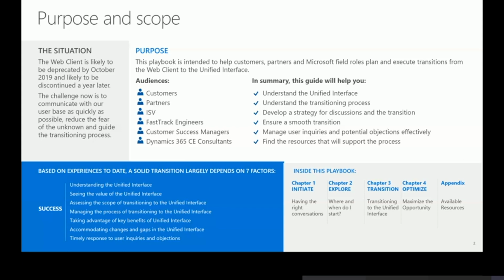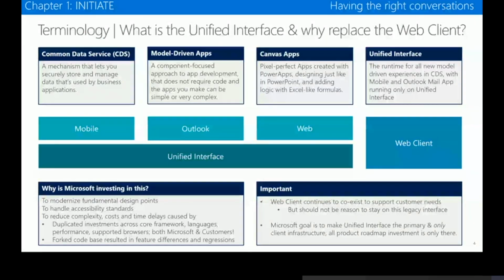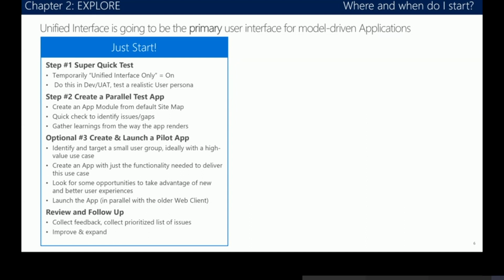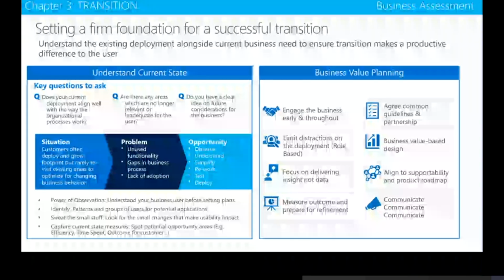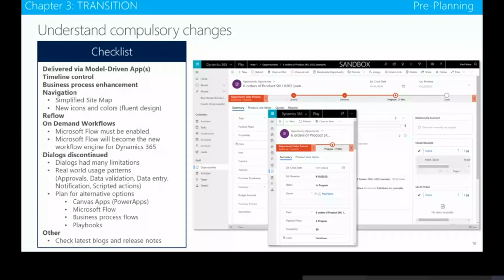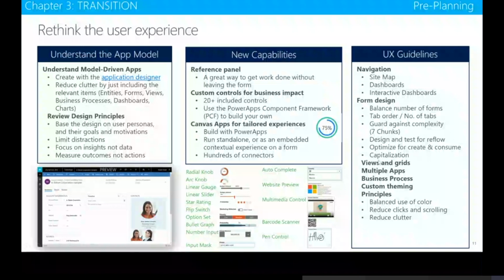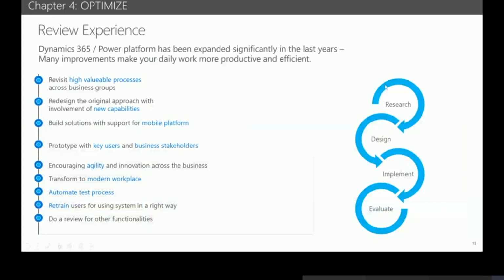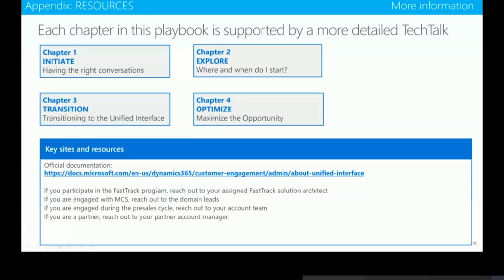Customer Engagement FastTrack Unified Customer Interface - TechTalk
Presenter: João Pedro Almeida (JP), Microsoft Corporation